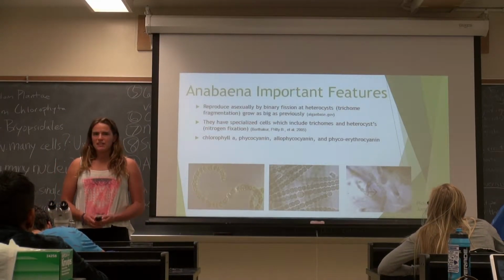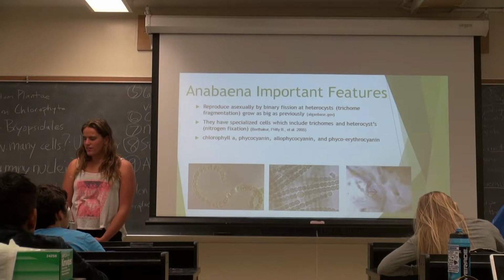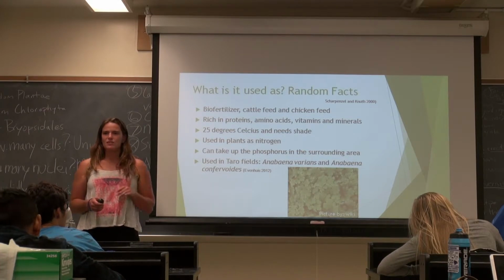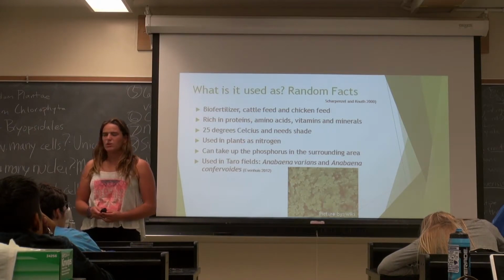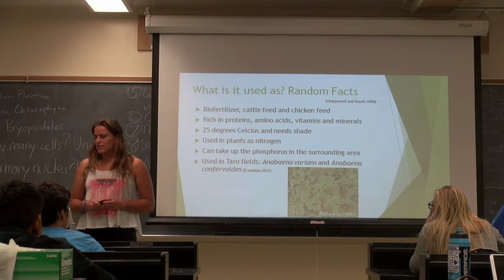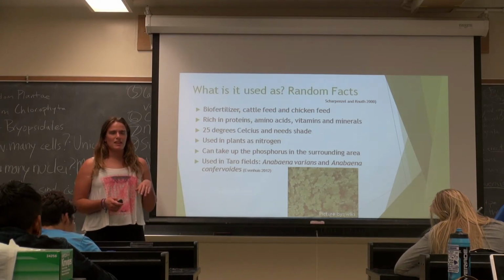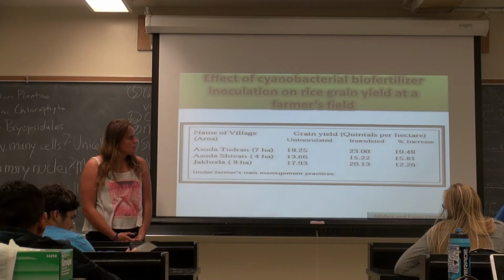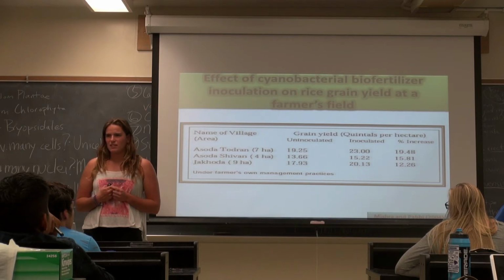Anabaena - Haley Chasin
BOT 480 2019 Rapid Fire Talk